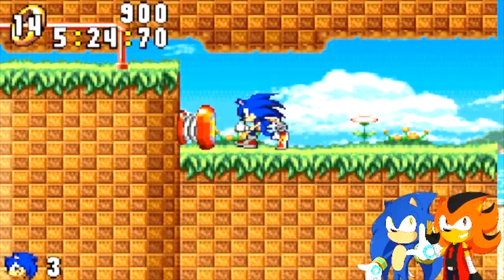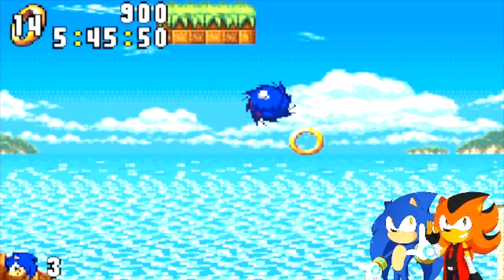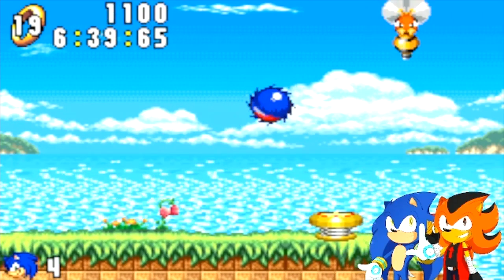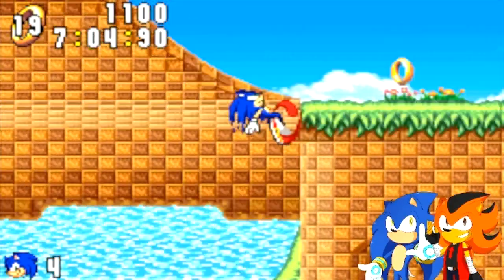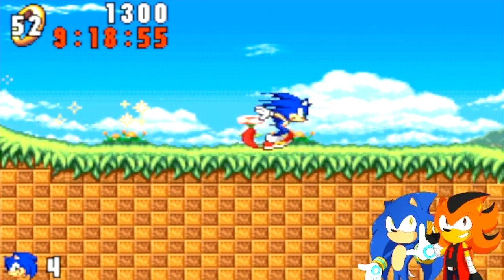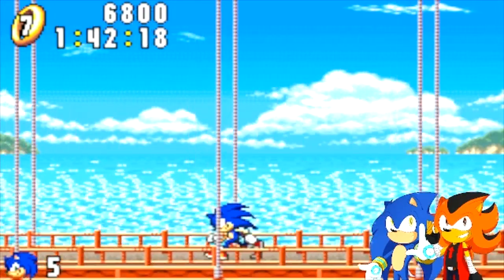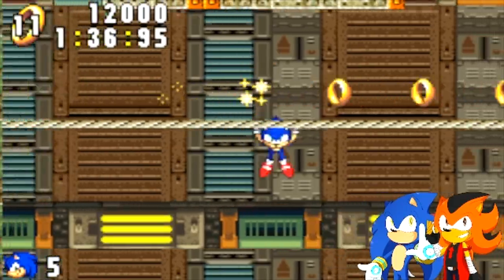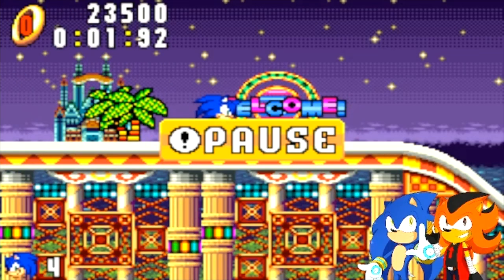NEW ADVENTURE: Sonic Advance #1 (Dragon & Alex Plays)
Alex and I are starting our gameplay series as the first game we are playing Sonic Advance for the Gameboy Advance. Hope you guys enjoy!

Alex: @DimensionalAlex
Credit for the intro/outro: @TVariaSailorPeace
Credit for the renders: @TheCookiejo1